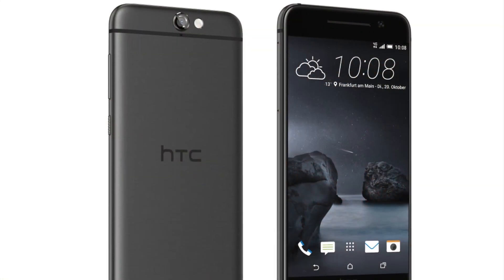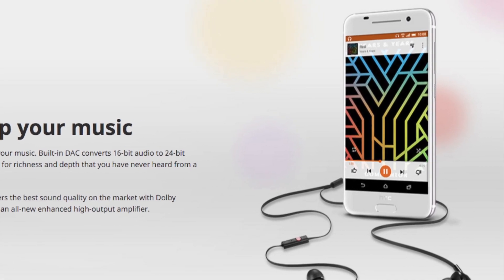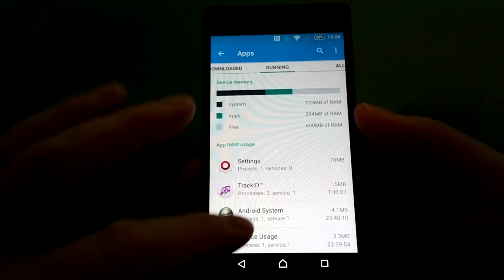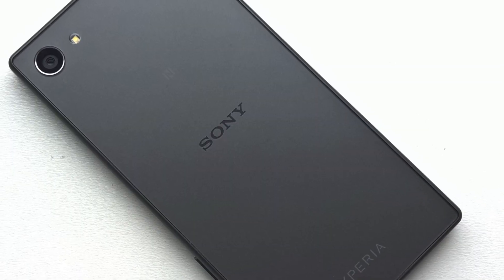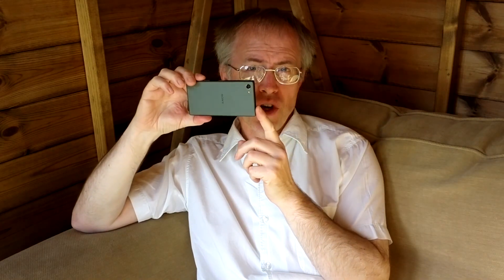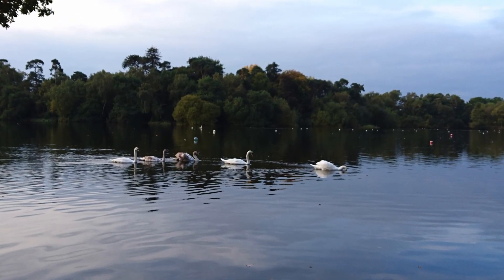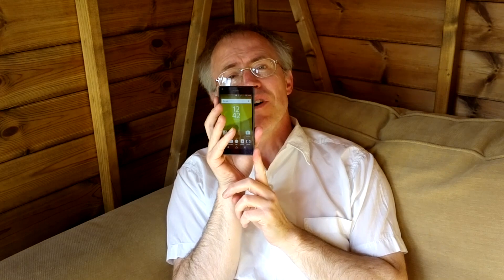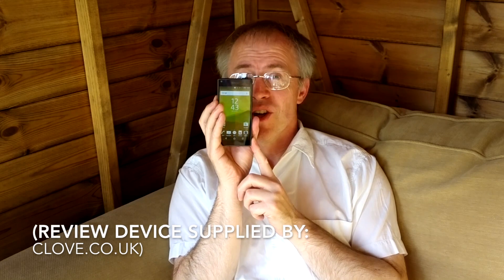The Phones Show 264 (HTC One A9, review Xperia Z5 Compact)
News of the HTC One A9, and a hands-on review of the Sony Xperia Z5 Compact.